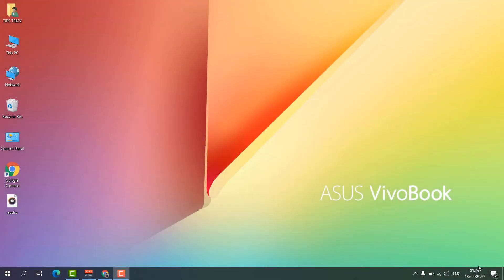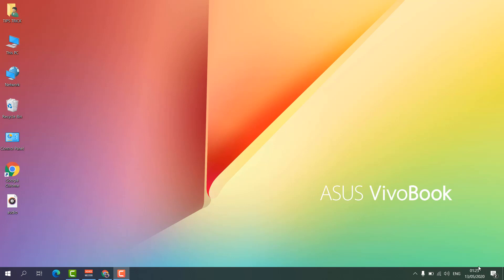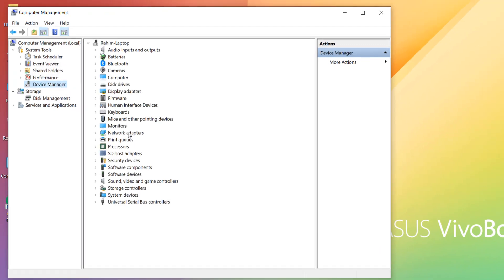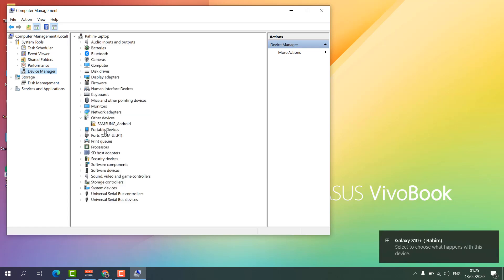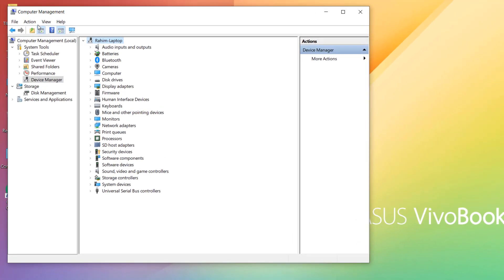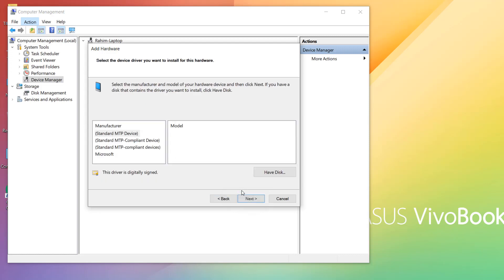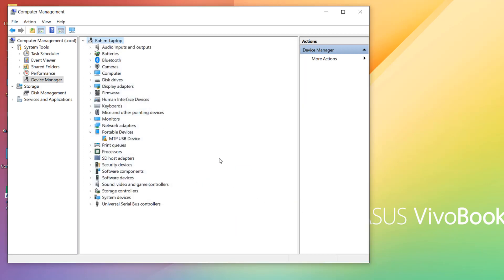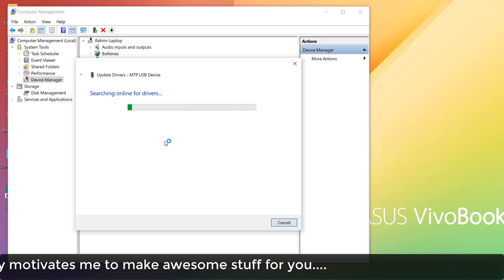Portable Devices Not Showing In Device Manager Windows 10 | Phone to PC connection trouble | Fix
How to Fix Mobile phone connected but not visible.
Phone USB connection issue on computer or laptop. Mobile connected, but isn't show up. A Service Installation Section in this INF is invalid in Windows (MTP, USB storage driver). Phone USB not Working on windows 10, 8, 7.